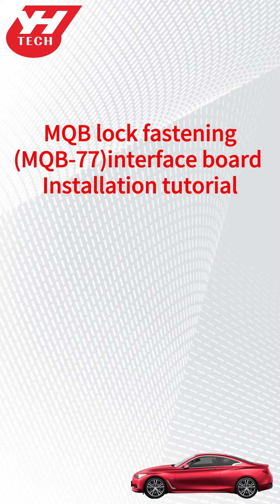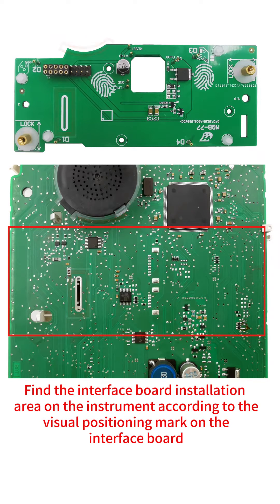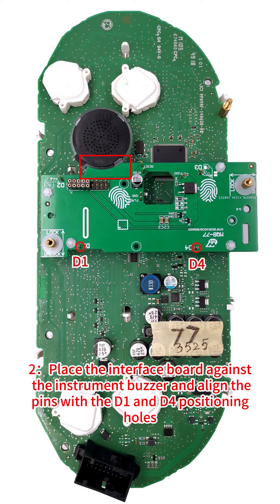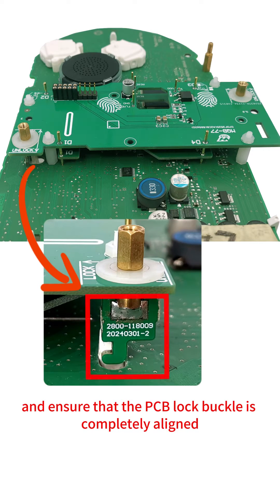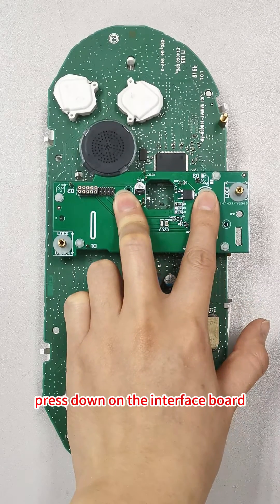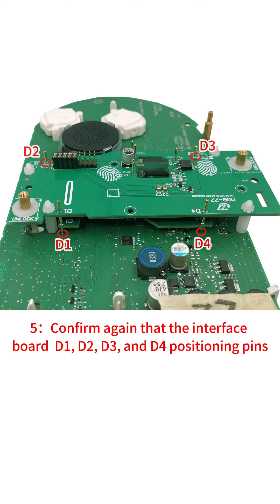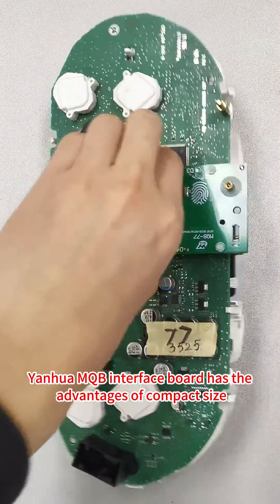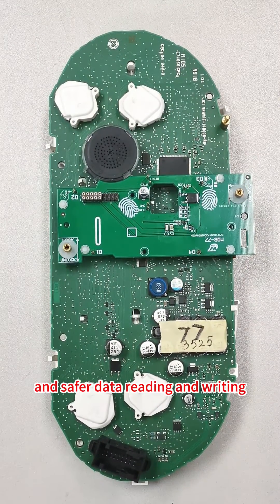Yanhua Mini ACDP Module 33 MQB77 Fastening Interface Board Installation Tutorial- EOBDTool.co.uk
How to Install Yanhua Mini ACDP or ACDP2 Module 33 MQB-77 Fastening Interface Board adapter.

There are two kinds of interface boards:
- Lock Fastening Interface board
- Thumb Screw-Fastened Interface board

Yanhua Mini ACDP Module 33 for MQB48 add key, all keys lost and mileage correction.